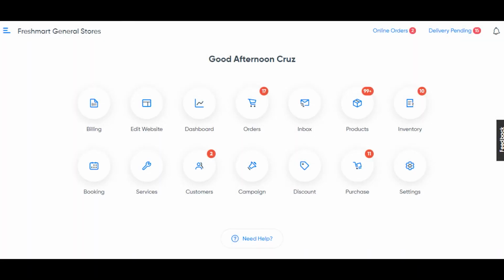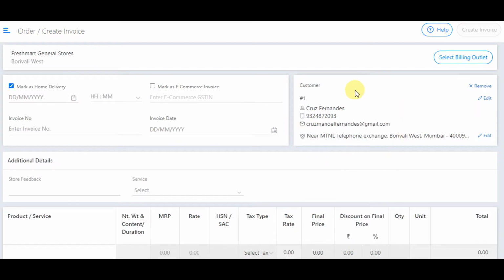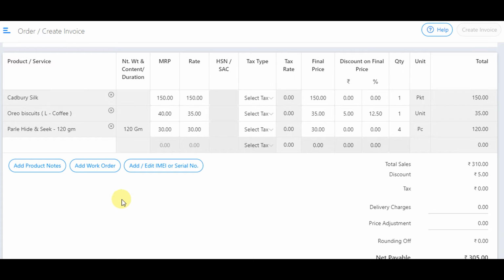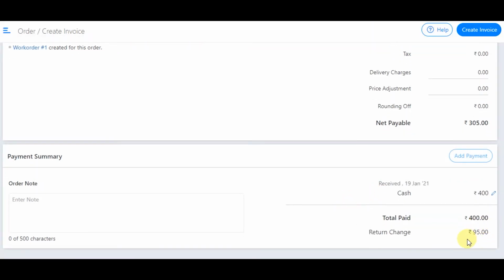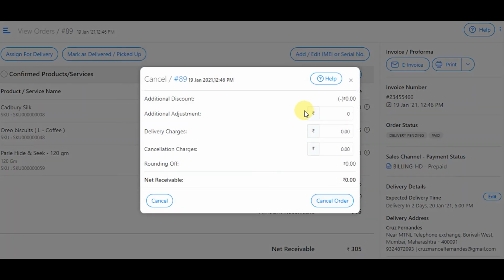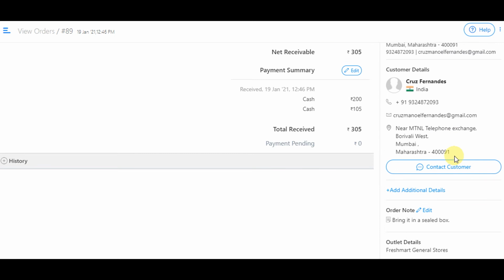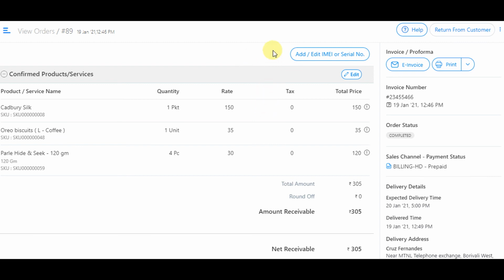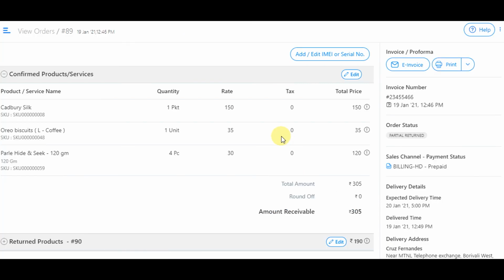How to Create a Sales Order